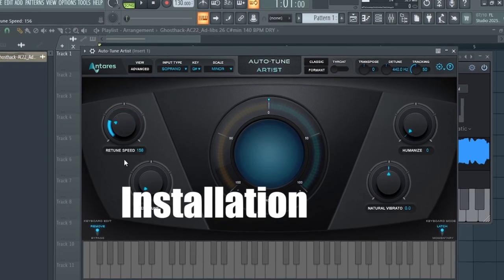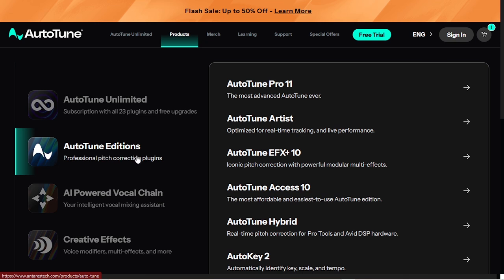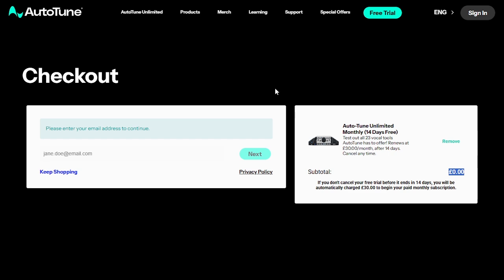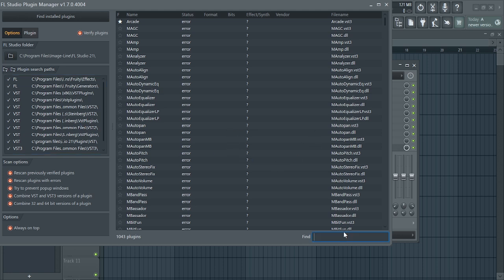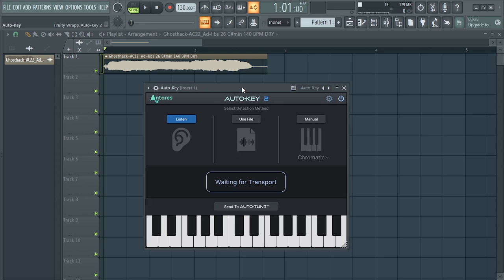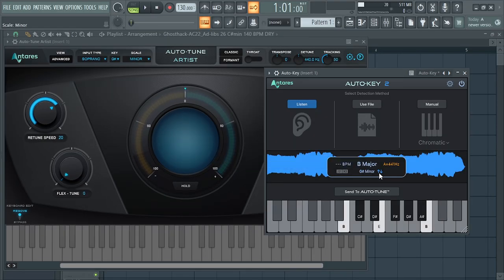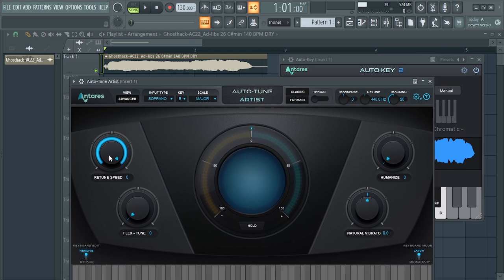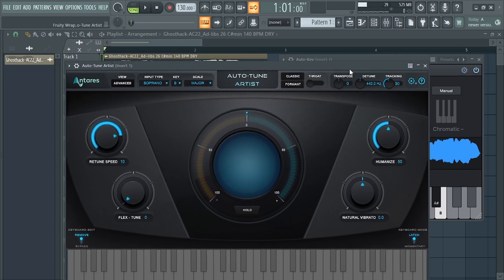How to Install and Use Antares Autotune in FL Studio | Step-by-Step Tutorial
In this FL Studio tutorial, I show you how to install and use Antares Auto-Tune Access. Whether you're new to FL Studio or looking to improve your vocal mixing workflow, this step-by-step guide will walk you through installation and setup.

Brandon Buhr Music

autotune
antares autotune
autotune free
autotune pro
autotune efx
autotune artist
autotune vst
waves autotune
autotune online
autotune evo
auto tune evo vst
autotune access
autotune evo vst
autotune unlimited
autotune download
best autotune
melodyne autotune
uad autotune
autotune pro free
autotune live
antares autotune download
voice autotune
autotune 8.1
antares vst
antares download
autotune price
autotune 8
antares free
autotune x
antares autotune 8
vocal autotune
autotune 9
autotune 5
autotune antares pro
izotope autotune
free autotune download
soundtrap autotune